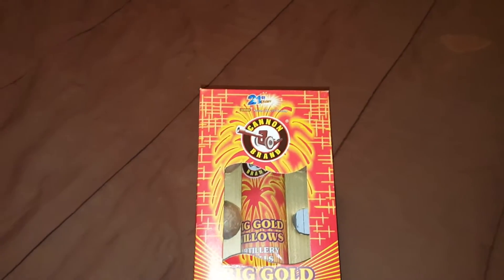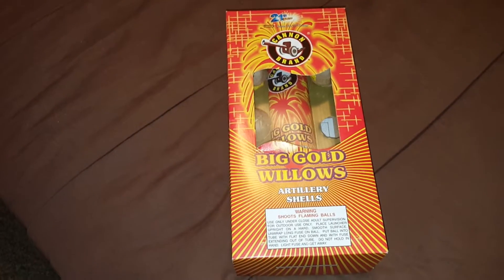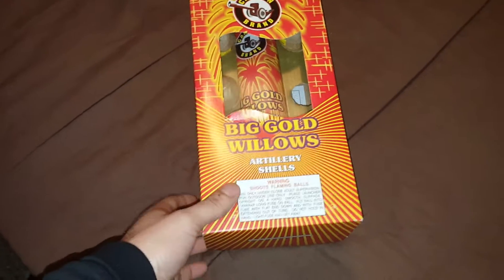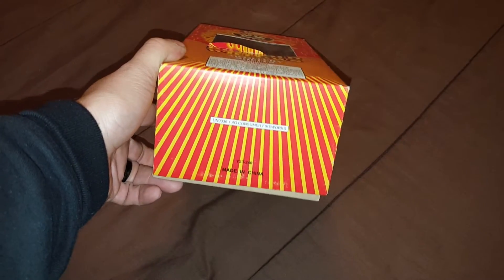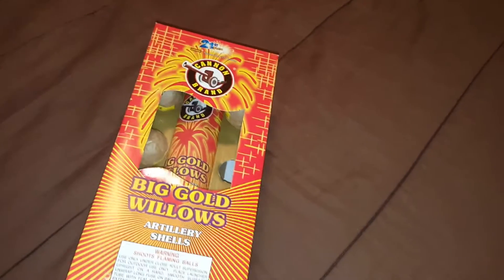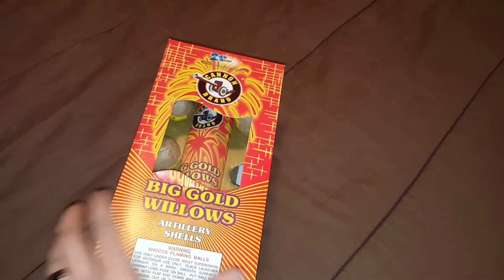Cannon brand Big Gold Willows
It is for sure what it says it is. Big gold willows.